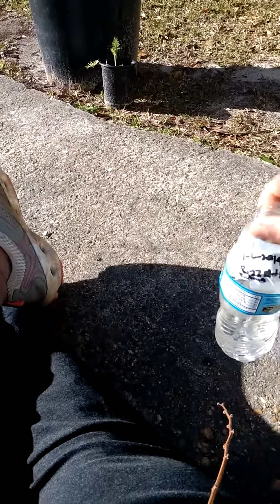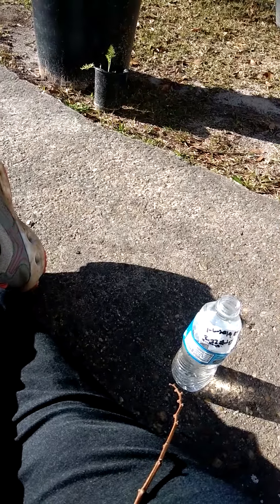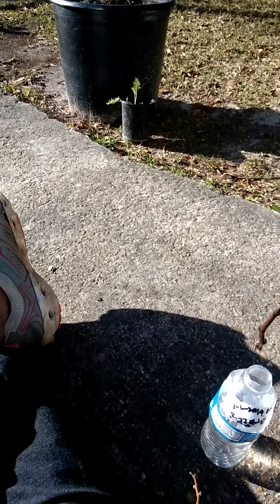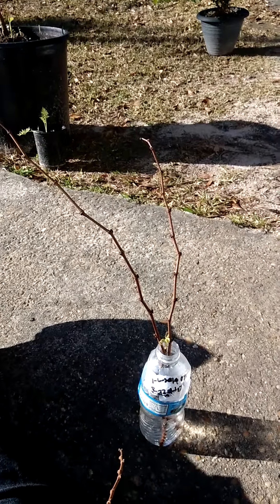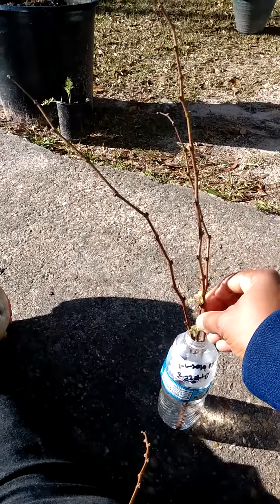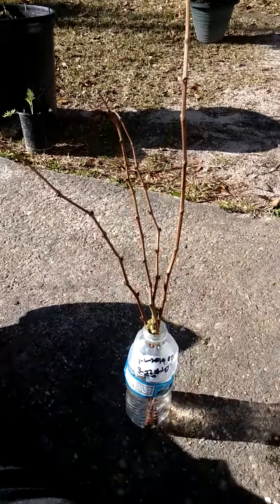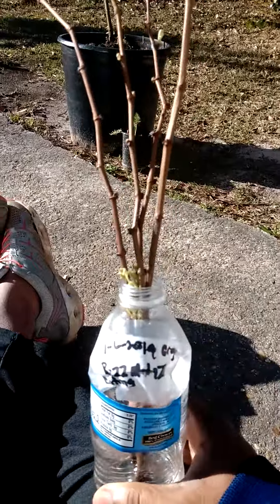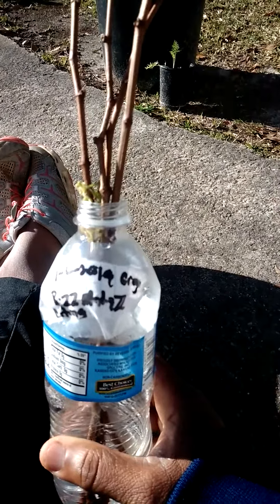Looking at my roots on my razzmatazz grapes cuttings